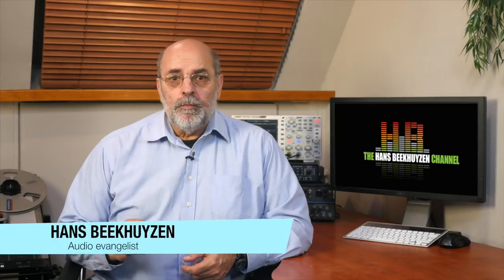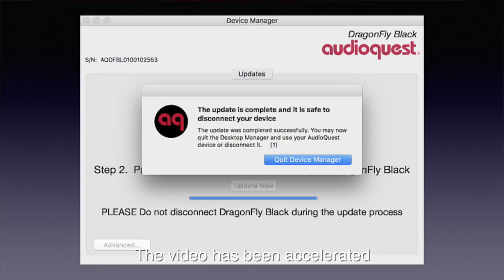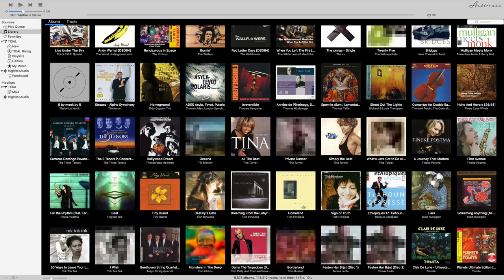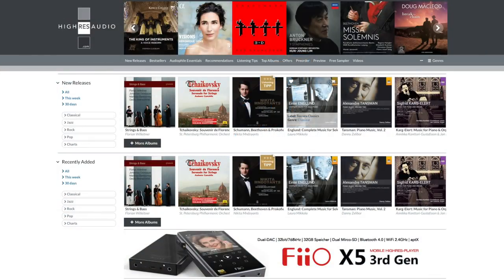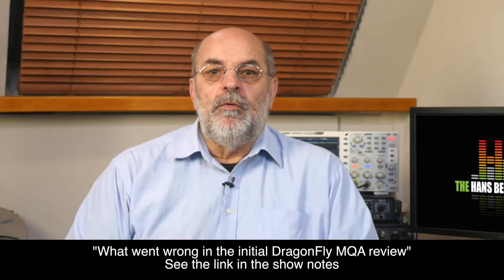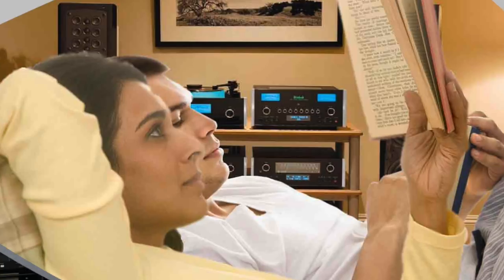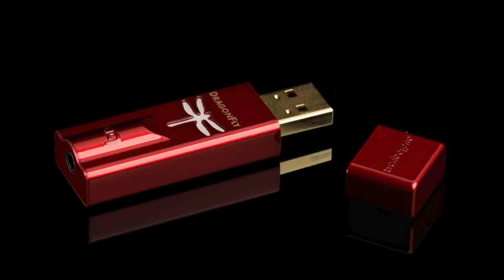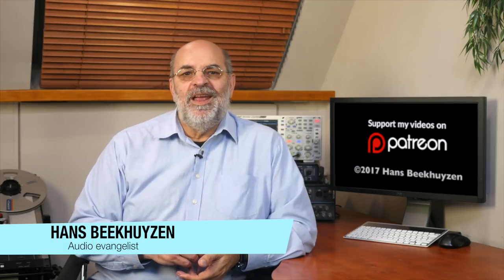AudioQuest Dragonfly's Red and Black 1.5 now do MQA (revised review)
I reviewed the AudioQuest DragonFly Red and the Black 1.5 in August 2016 and was rather charmed by them. especially the Red. Now it can playback MQA files, given the right software.